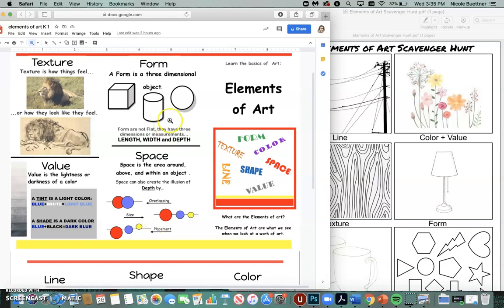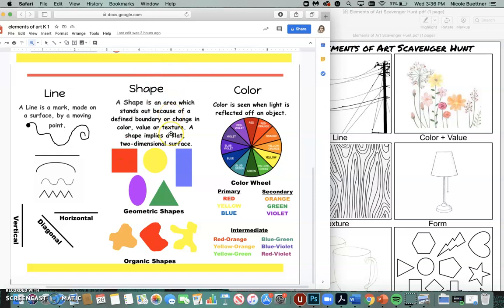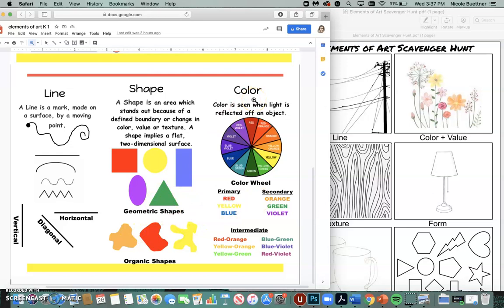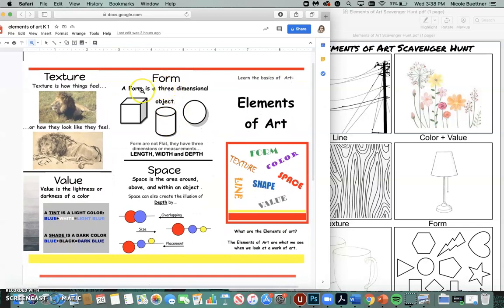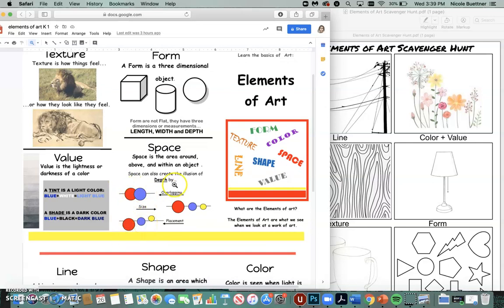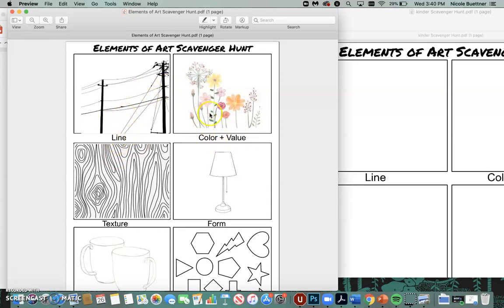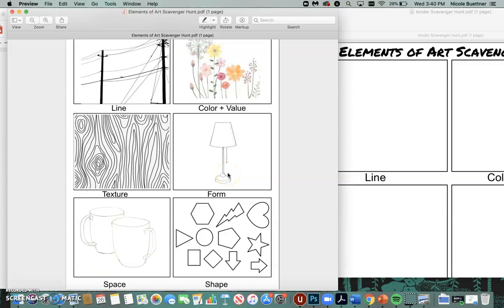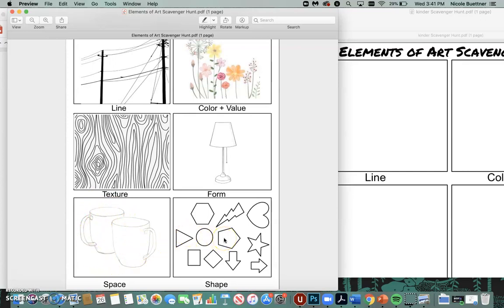Elements of Art